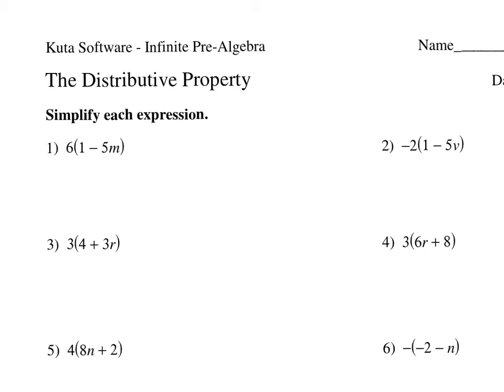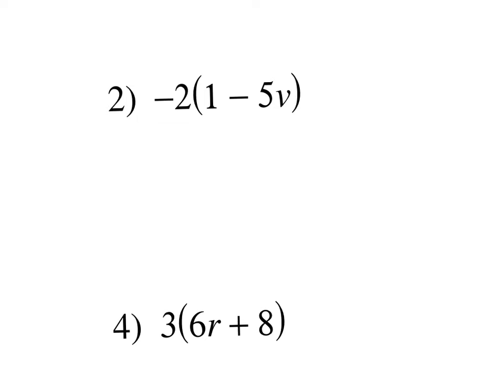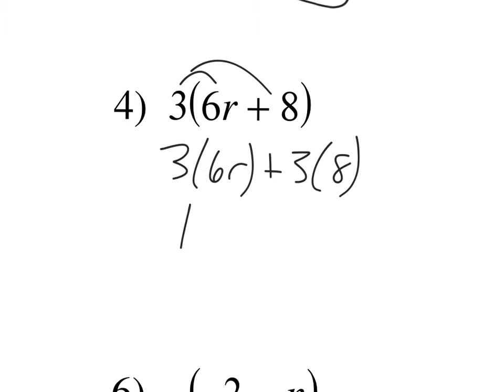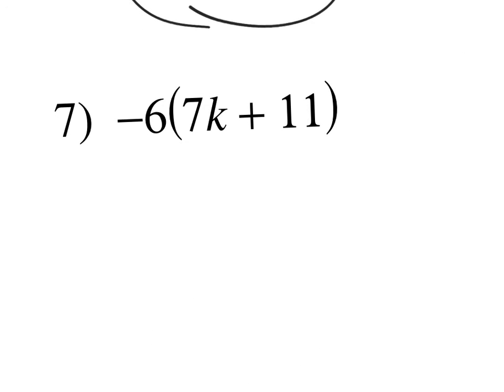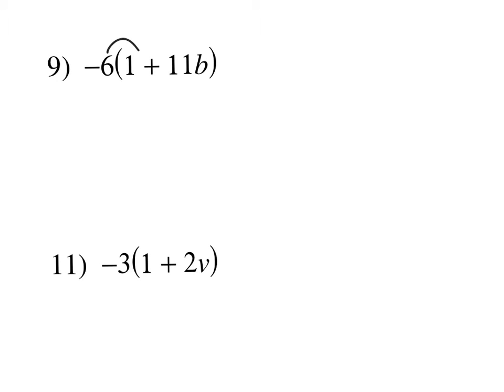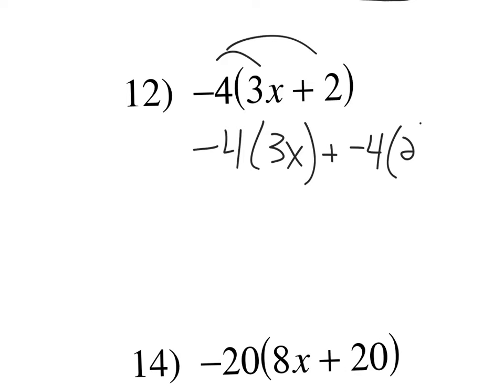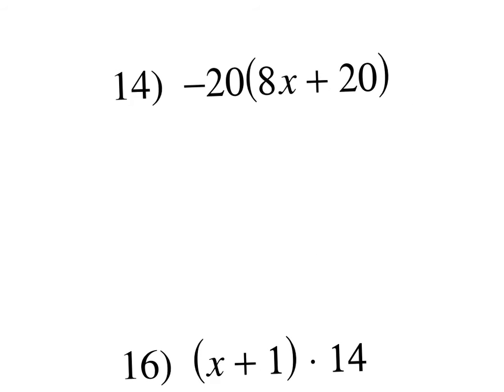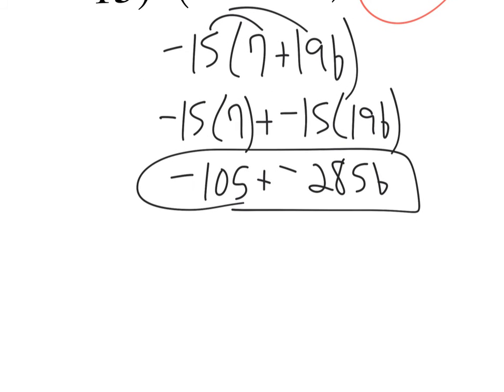Pre-Alg. Distributive Property (simplifying expressions)